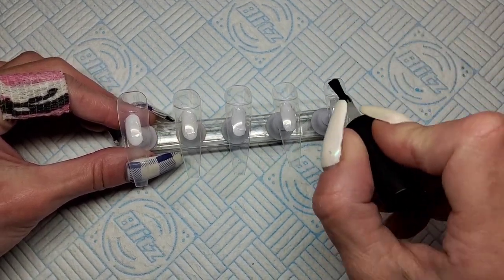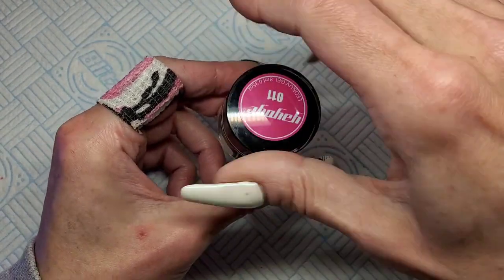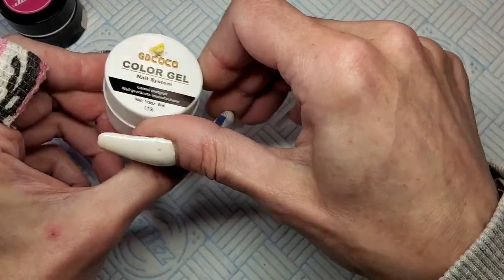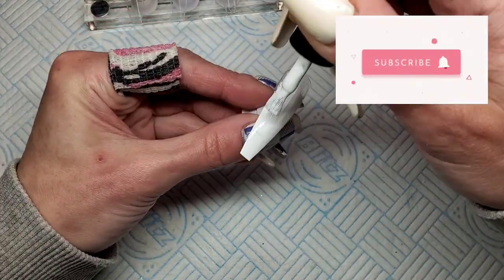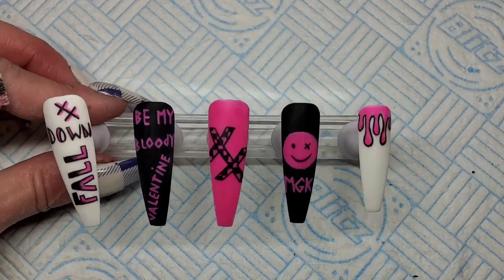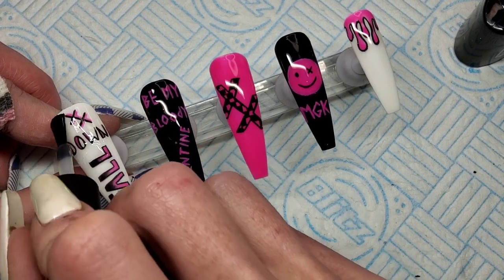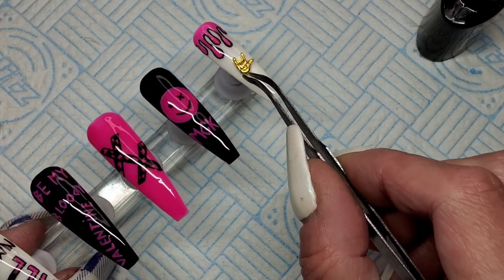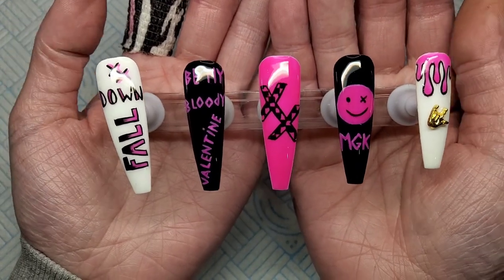MGK "BLOODY VALENTINE" INSPIRED DESIGN | VALENTINES DAY NAILS! | TICKET'S TO MY DOWNFALL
So this design was obviously inspired by Machine Gun Kelly's latest album "Tickets To My Downfall" and tune from that album called "Bloody Valentine".
I saw an amazingly talented girl called Alicia do this set and being a fan of MGK i just had to give them a go, please go check Alicia out on Instagram,  I'll leave her link below.

Tips I use in my flexi hand
Lamp I use 72w
Short tips I use on my tips display stand

Electro Light - By Symbolism.
Landscape - by Jarico.
Help you out - Leonell Cassio/Johnathan Robins.
Cartoon 6 On & On